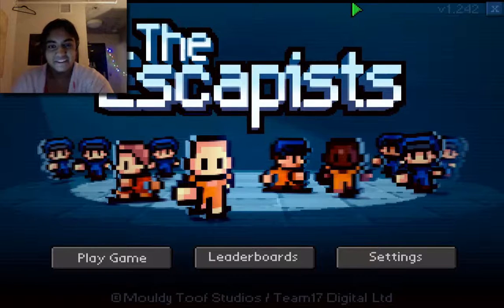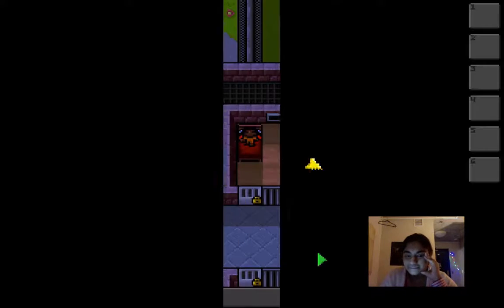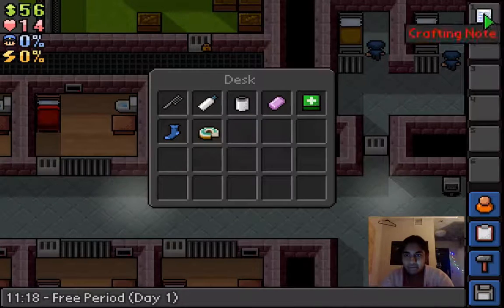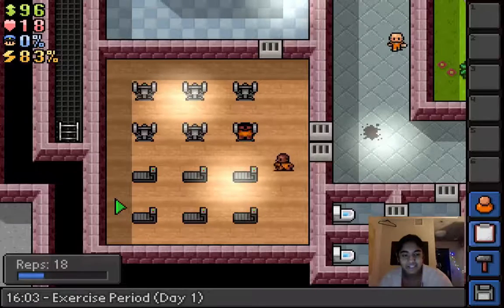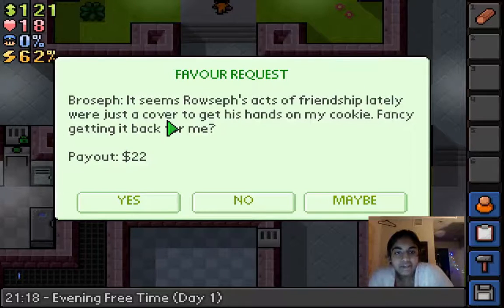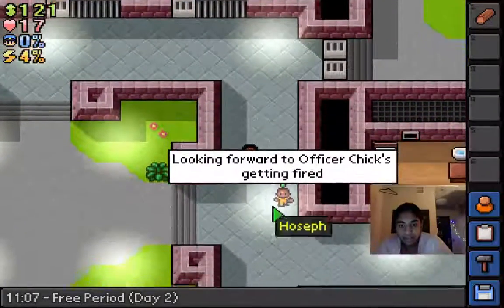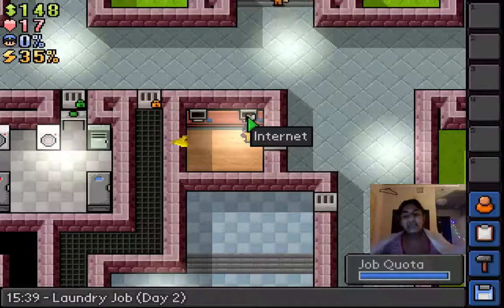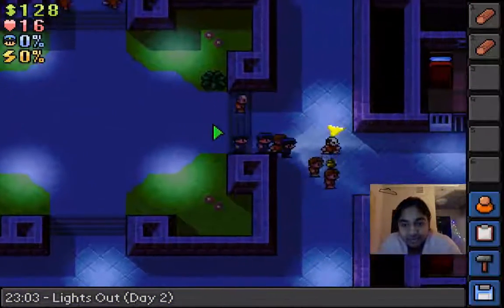IT'S PRETTY OBVIOUS I DON'T KNOW WHAT I'M DOING | The Escapists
Find me on:
Google+: +ElizabethDean